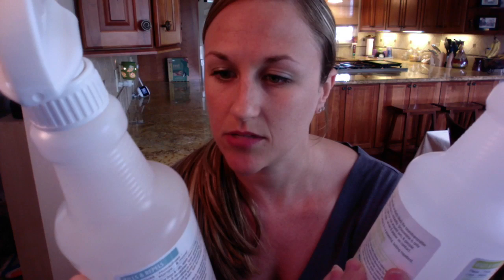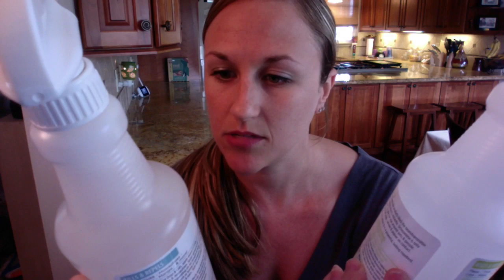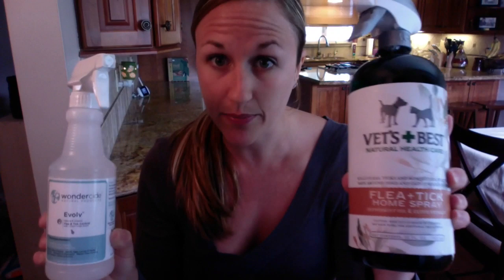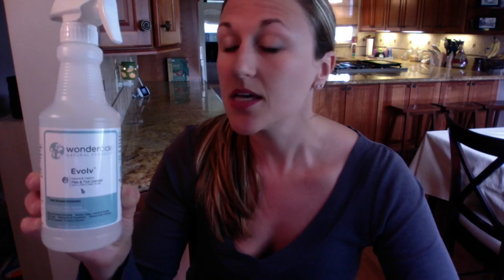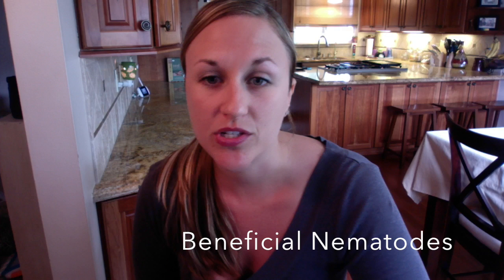Natural Flea & Tick Control That Works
In this video I talk about natural flea and tick control and the products that I have found that work best.  There are lots of products out there and I've probably tried them all owner a pet supply store.

Products reviewed in this video:
Wondercide Flea & Tick Pet+Home Spray
Vet's Best Flea & Tick Spray
Diatomaceous Earth
Beneficial Nematodes